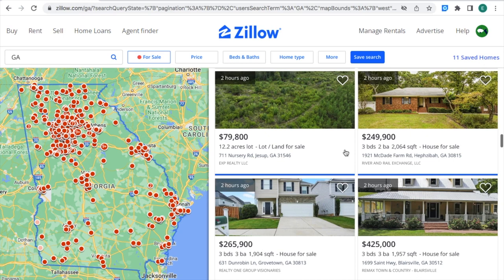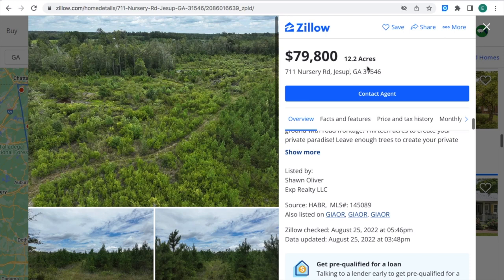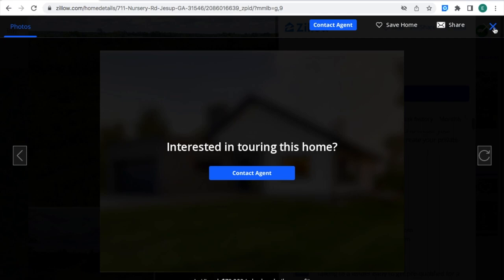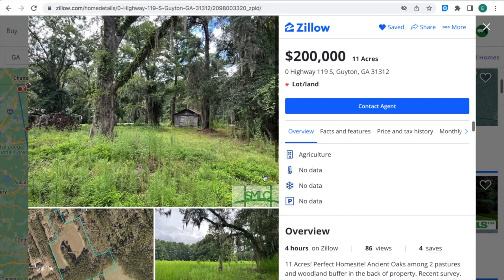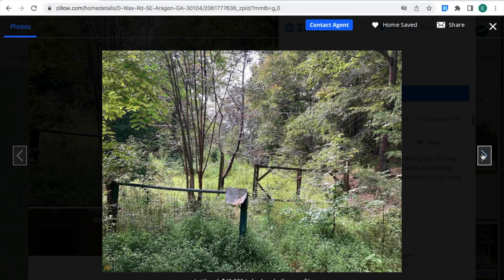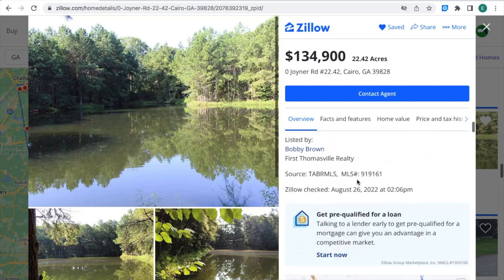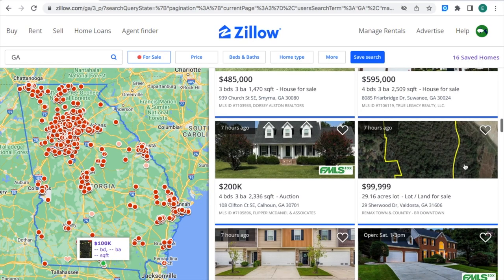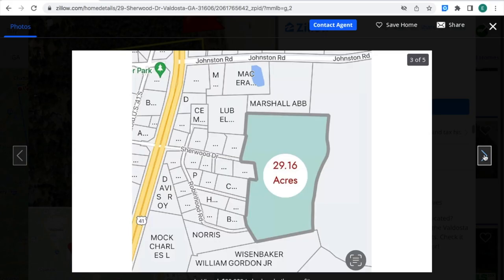Secrets Revealed: How to Score Cheap Land in Georgia! Part 2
Invest In Georgia Cheap Real Estate Property Opportunities - The Top Secret Of Rich Investors

Georgia Land Bonanza: Wholesale Acres for Smart Investors

The content is likely to discuss strategies, tips, and insights on investing in affordable
real estate in Georgia. Learn how to earn high income.

Thanks To Biggest Bulls Of The World
Great Thick Longhorn Bulls & Cows raising in huge acres of land.

Thanks To Cattle Ranching - Americas Heartland 912
Beautiful raising cows & calf feeding in huge acres of land.